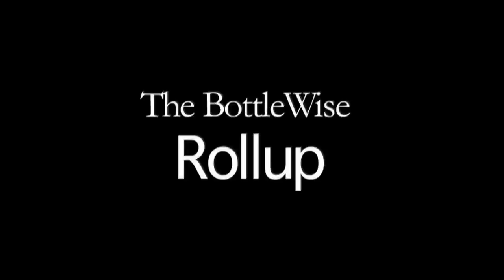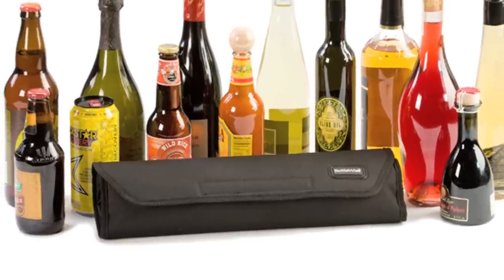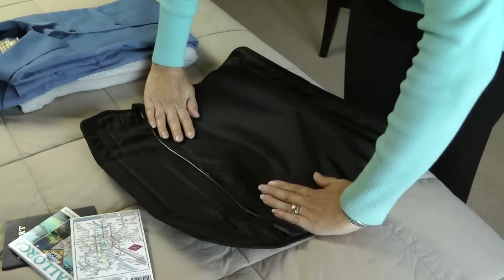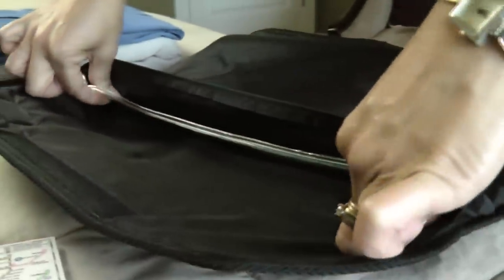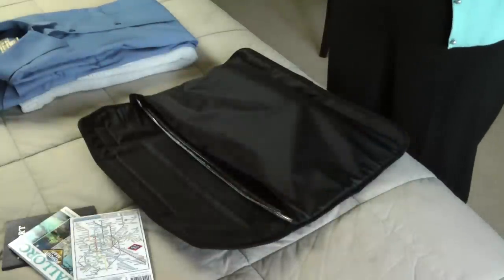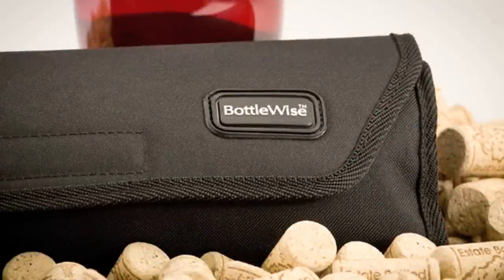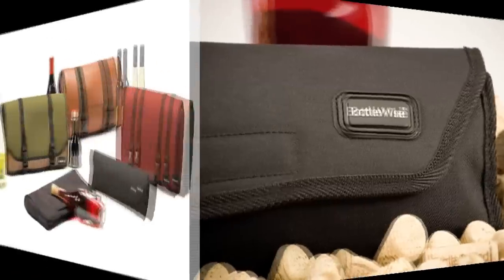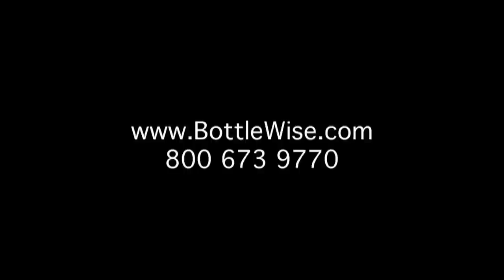BottleWise - Rollup: How to pack liquids in your luggage.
Learn to pack smart! Travelers can once again, safely bring home that special bottle of wine, spirits, olive oil and more from their culinary adventure. Baggage handlers are no match for the durability of BottleWise products.  Thousands of culinary travelers have trusted their best bottles with BottleWise.  No breaks. No leaks. No worries!